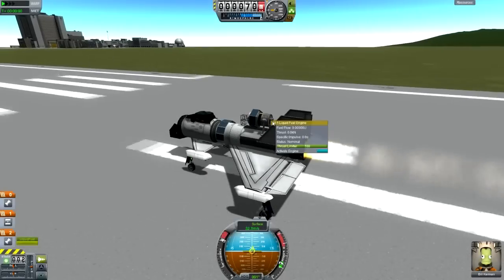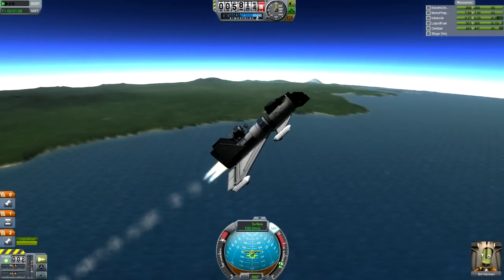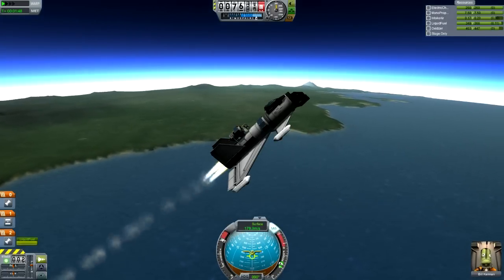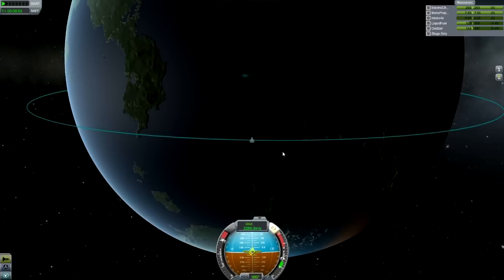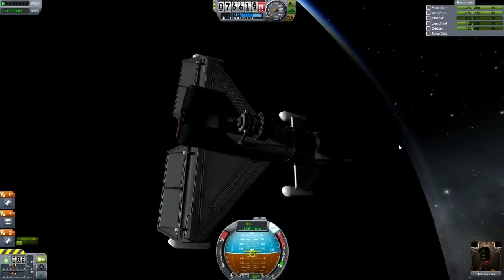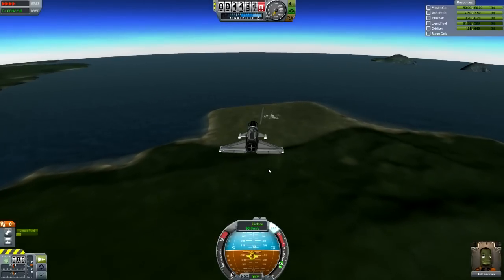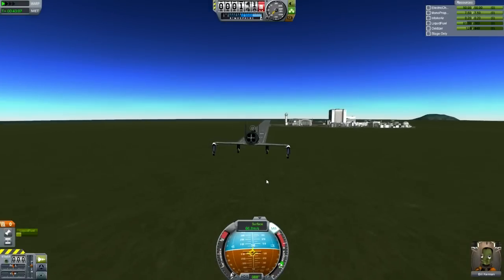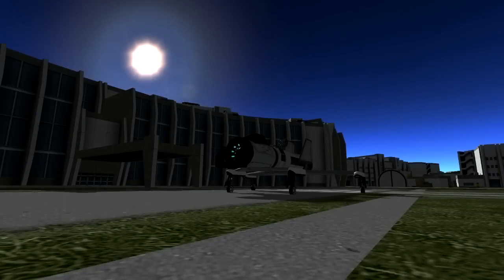KSP - 0.23 RAPIER Engine and other main features!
A quick look at the new update for Kerbal Space Program.